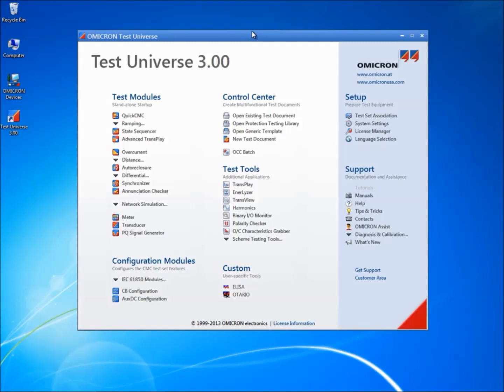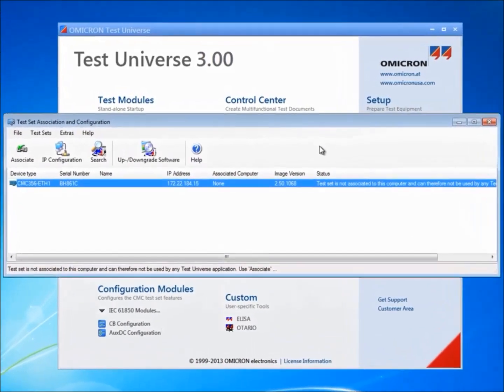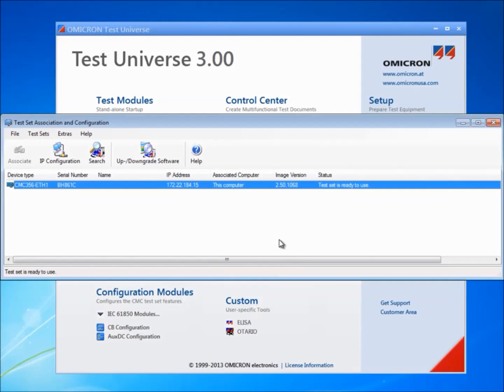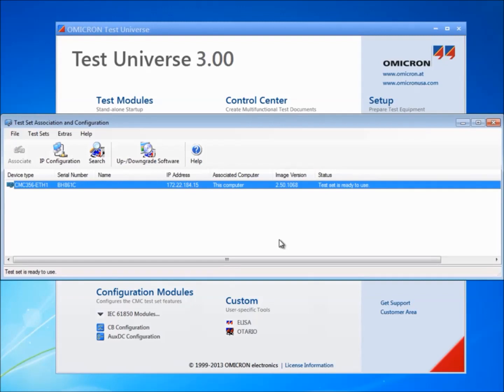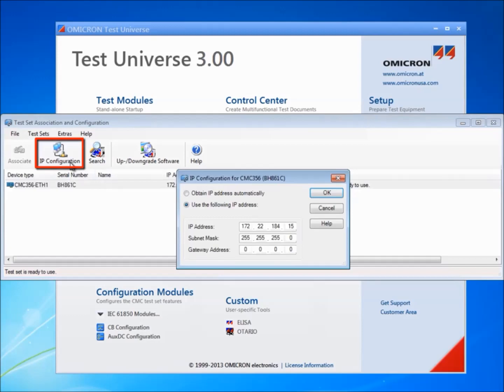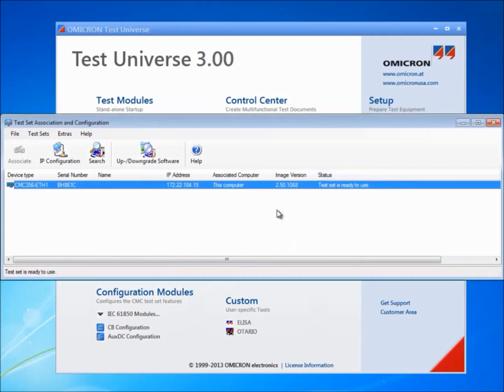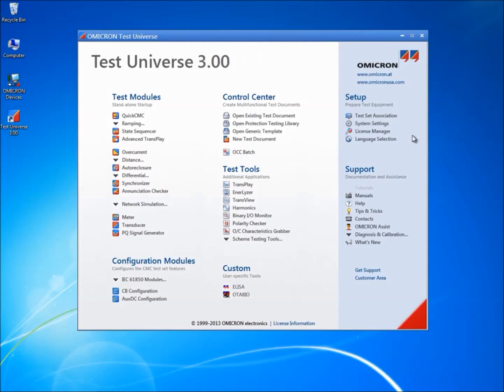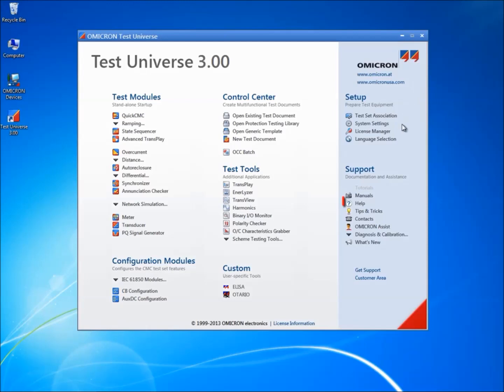04 Connection to the CMC